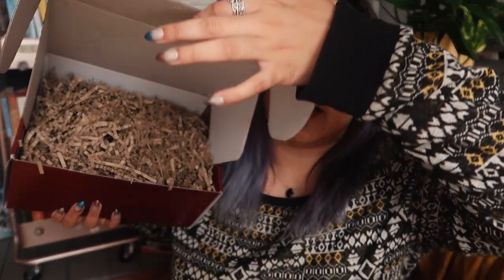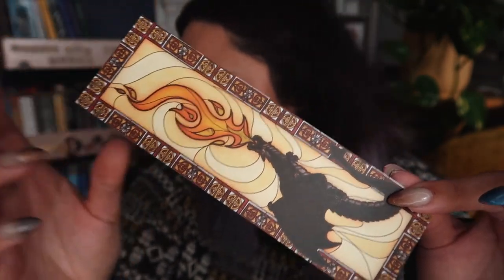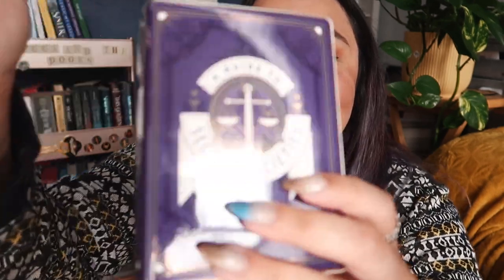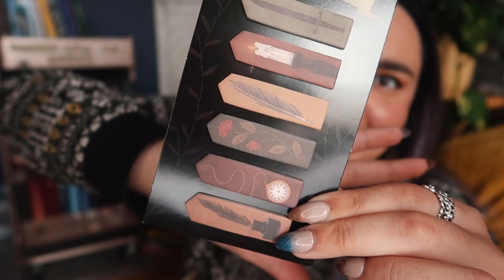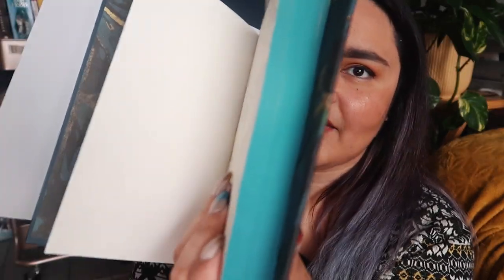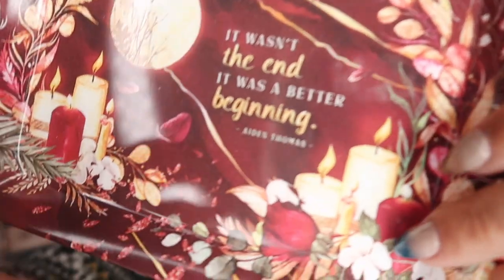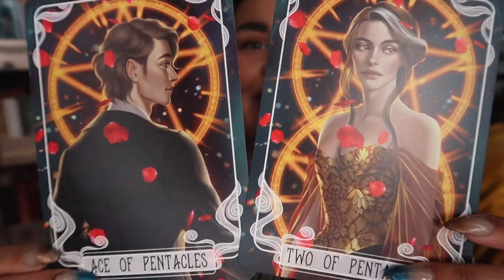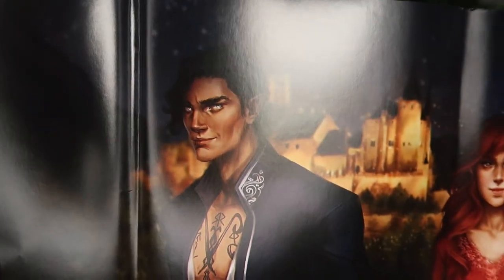TRIPLE UNBOXING // August FairyLoot, Illumicrate & Abraxas Box // 2021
A big book box unboxing! Today I'm opening the August Resilient Warriors AbraxasBoxes, August Dark Academia Illumicrate & August Lovestruck

00:00 intro & codes
1:32 abraxas boxes
5:03 illumicrate
10:39 fairyLoot

etsy for EU candle customers

Owlcrate - BECCA
Illumicrate - BECCA5
Book Box Club - BECCA5

If you would like to sign up to Scribd for access to unlimited audiobooks and ebooks, you can use my link to add an extra month to your free trial (I'll get one too)! -